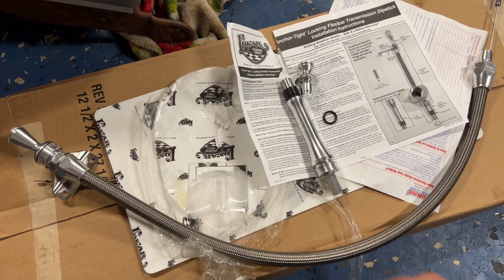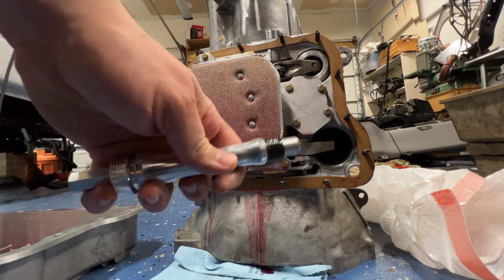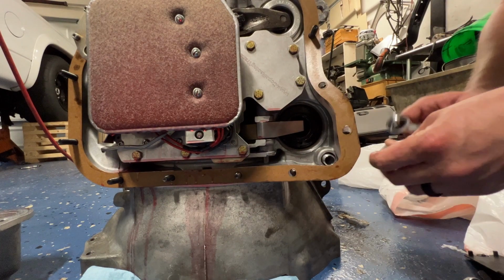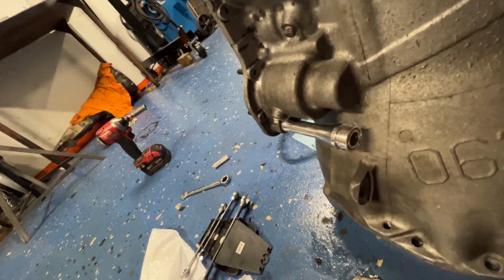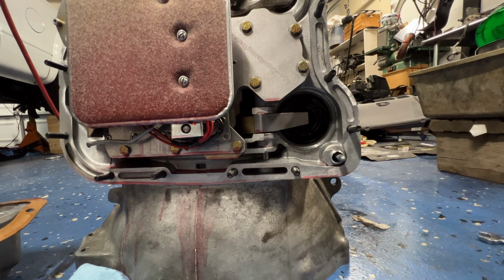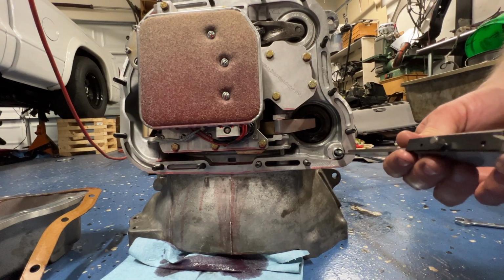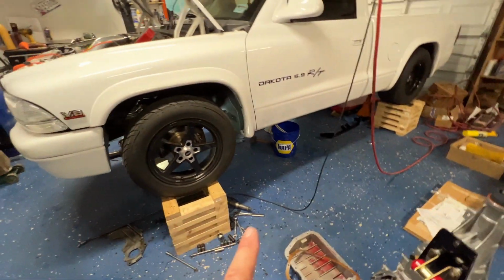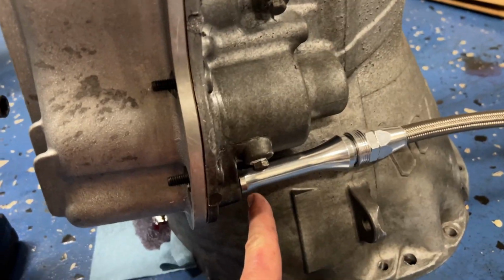Dakota/Ram Lokar locking trans dipstick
Just a quick one about the Lokar locking dipstick.